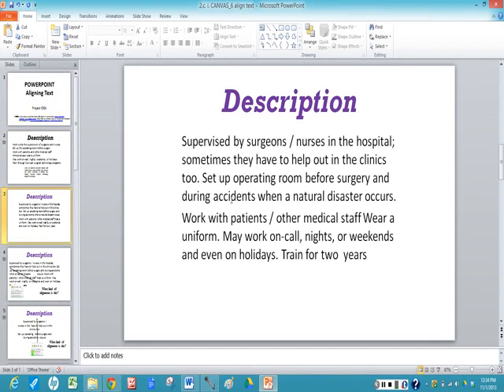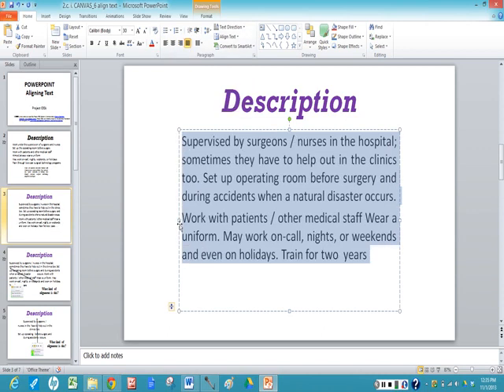Project IDEA: PowerPoint Aligning Text